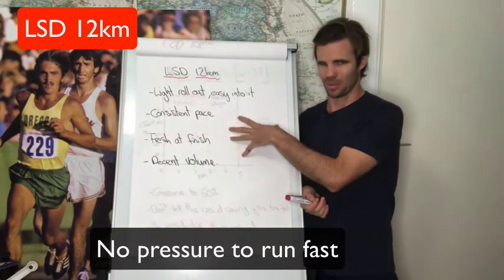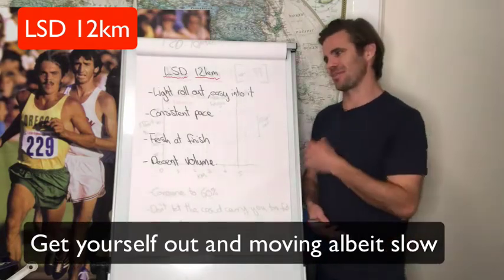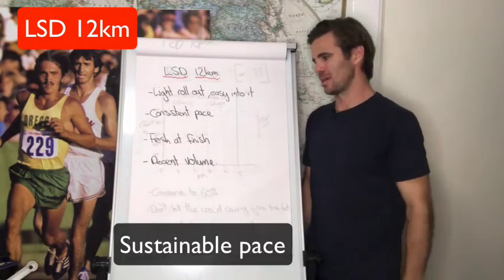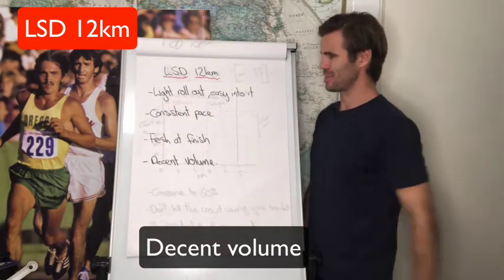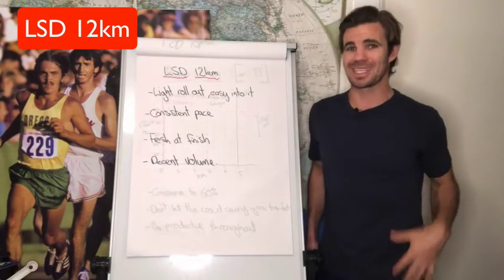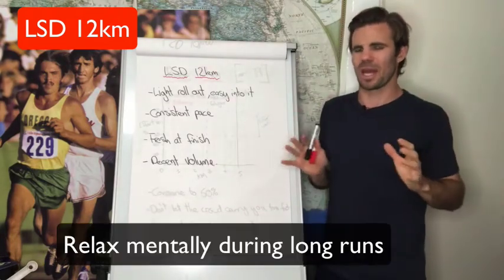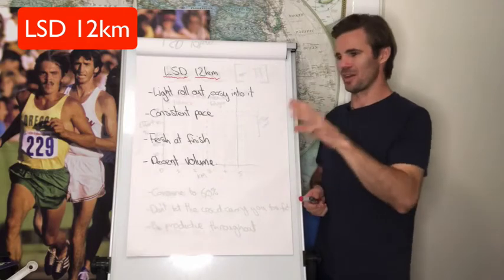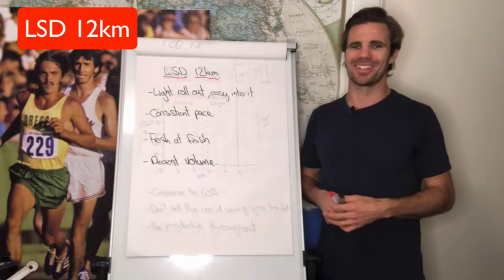LSD 12km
Description of LSD (long slow distance) 12km session.